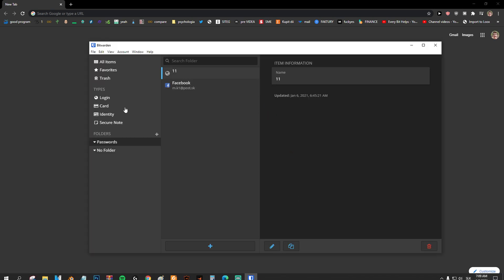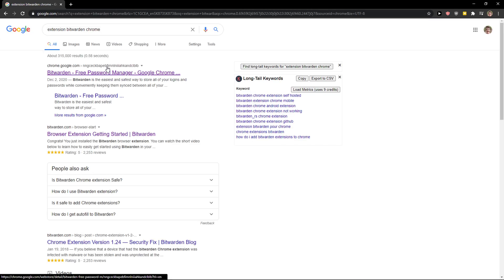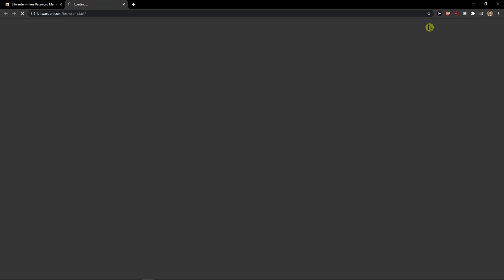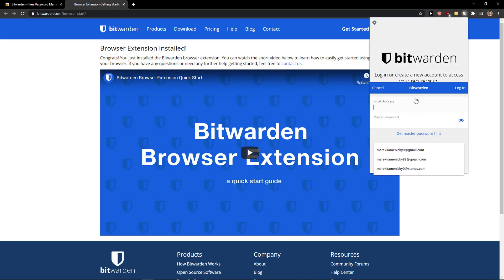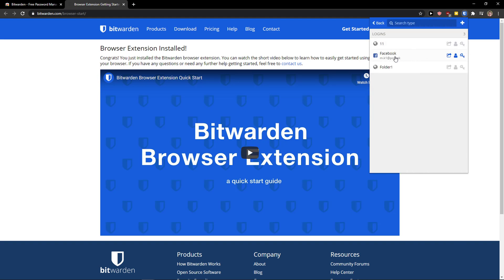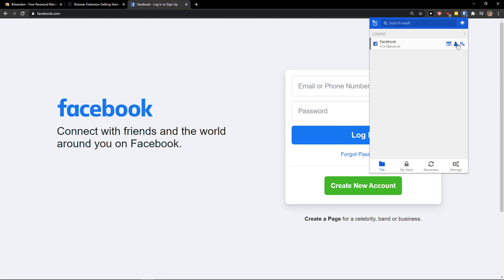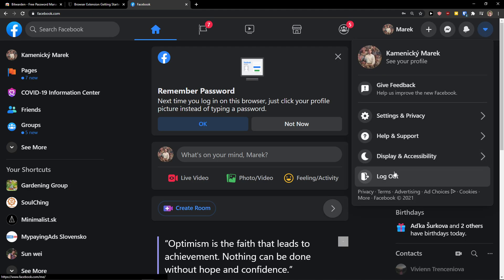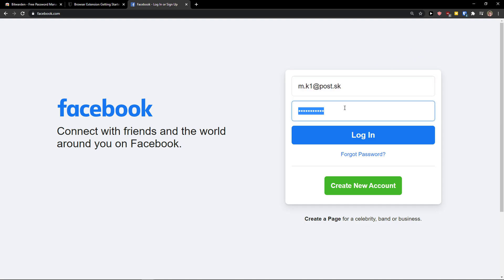How To Install Bitwarden Extension On Chrome/Firefox /Safari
In this video I will show you How To Install Bitwarden Extension On Chrome/Firefox /Safari

GET AMAZING FREE Tools For Your Youtube Channel To Get More Views:
Tubebuddy (For GROWTH on Youtube):